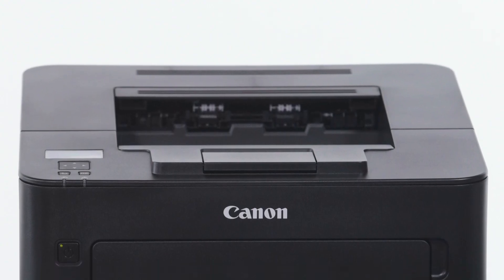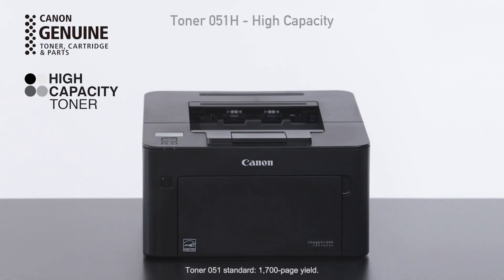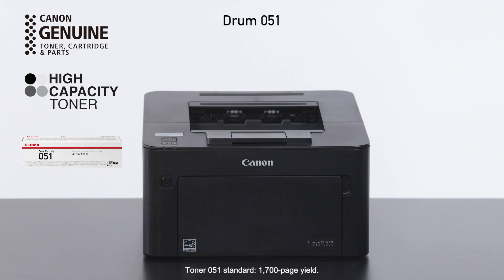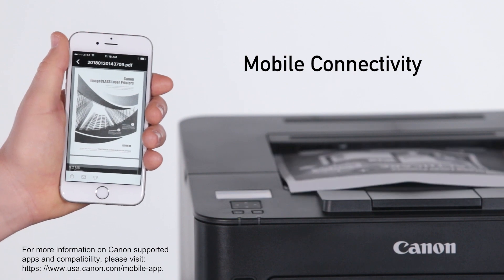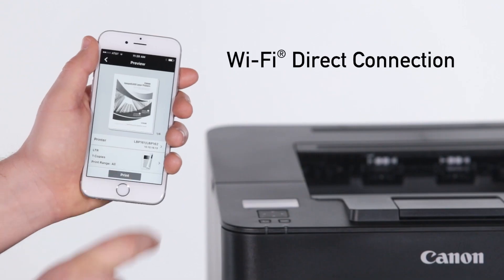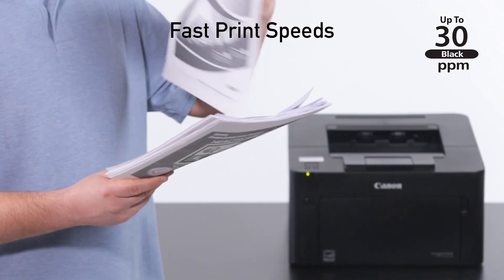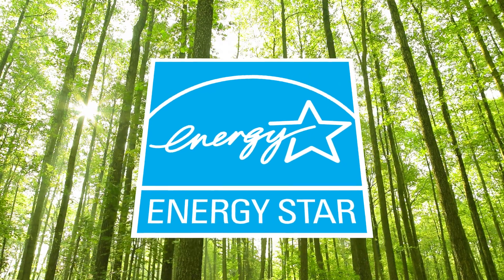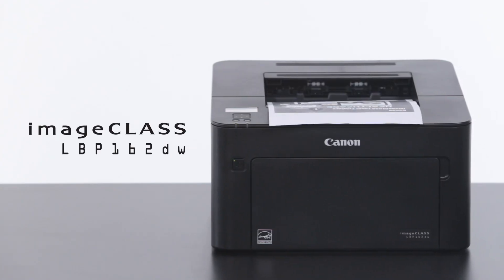Canon imageCLASS LBP162dw Product video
Get a closer look at the new Canon imageCLASS LBP162dw printer